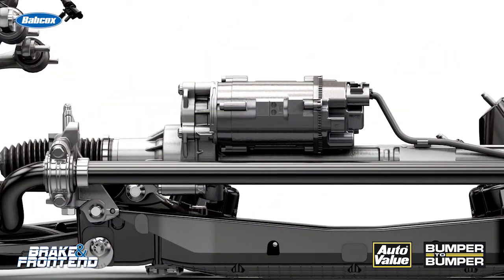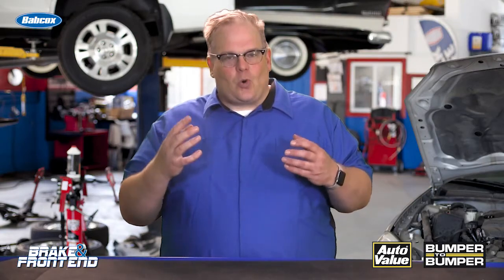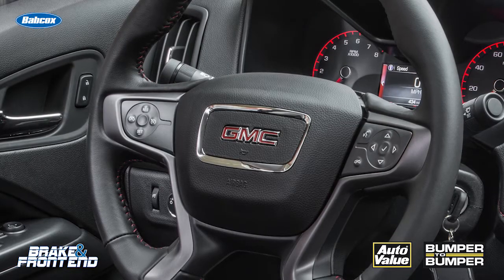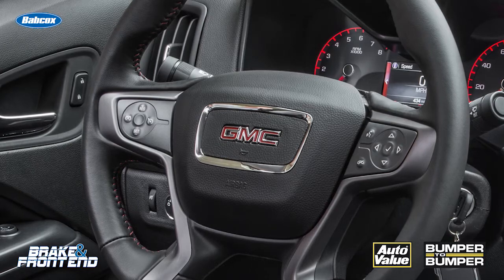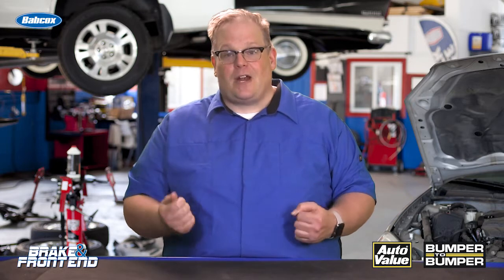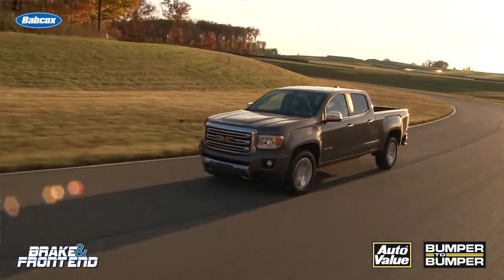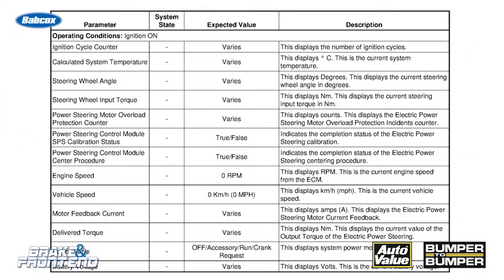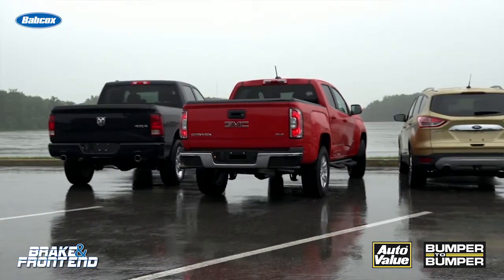Power Steering Assist and the ECM | Tech Minute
Andrew Markel discusses power steering systems, and how it uses sensors and the ECM to add steering assist during certain road conditions.